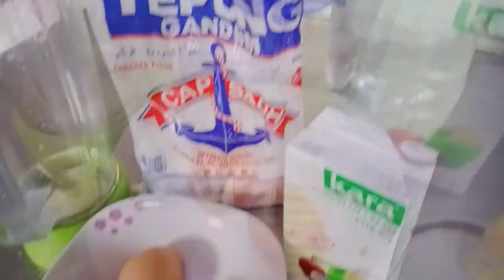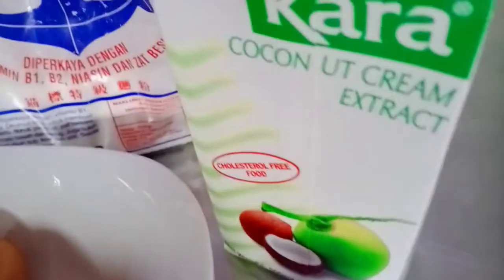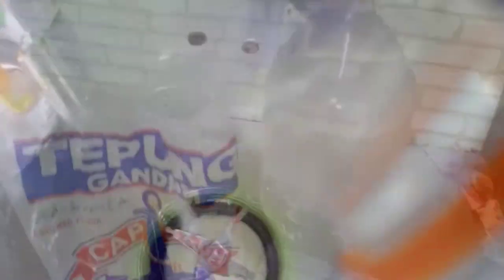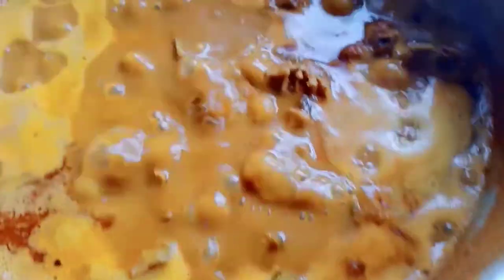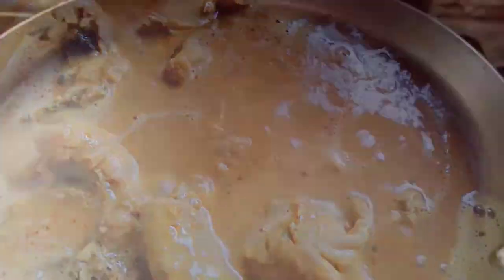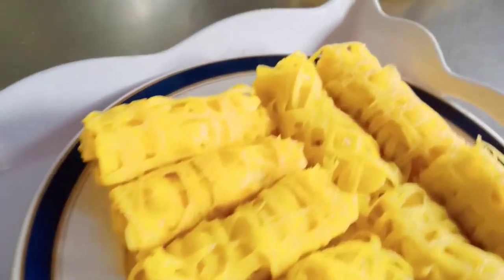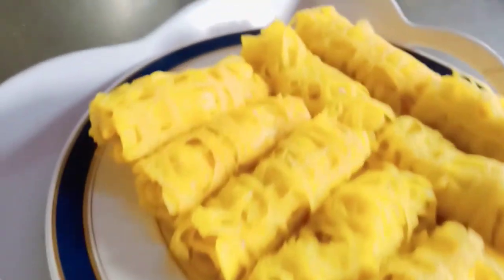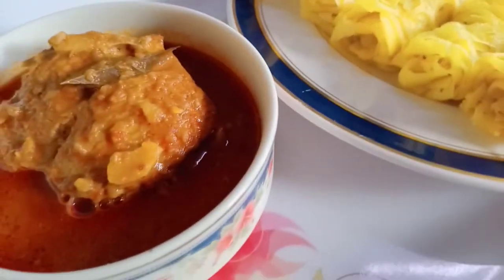Roti Jala#caraoranglama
Haii assalammualaikum...Hari in Saya ingin kongsikan Cara Saya membuat roti Jala tanpa acuan..musim pkp ini walaupon Saya berniaga tapi banyak Masa yang terluang untuk Saya menjamu selera anak2dan suami...jom tengok jika suka boleh buat sendiri ..jom try...

Resepi
3 cawanTepung gandum
2cawan Santan @susu cair
Sedikit garam
Air secukupnya
2 biji telur
Perwarna kuning serbuk@ cecair

harap maaf Saya selalu typo😅

***Saya berniaga sebab tu buat video cara Saya...sambil berniaga sambil bervideo..terima kasih atas sokongan..